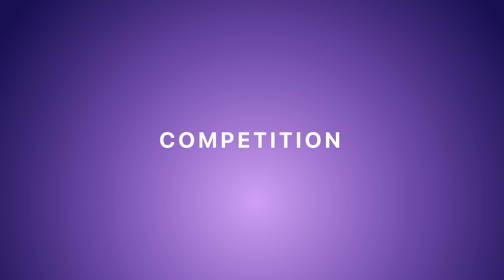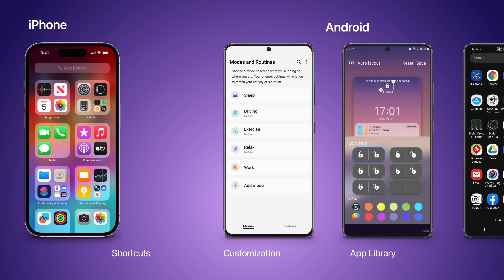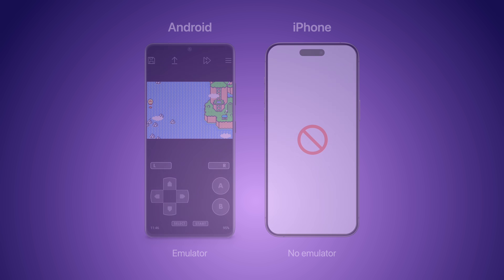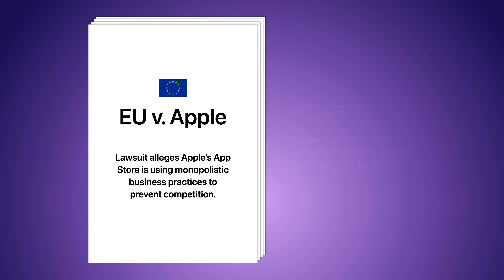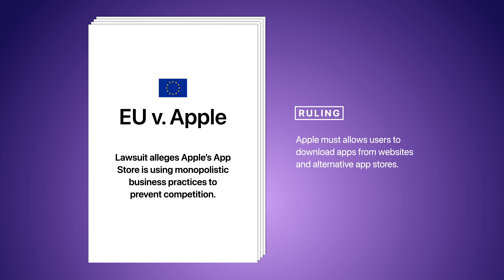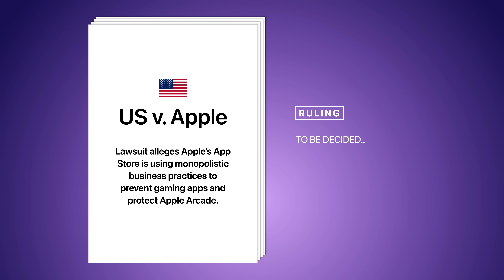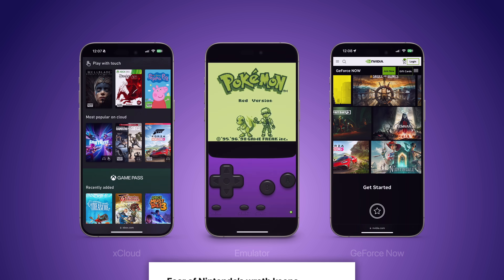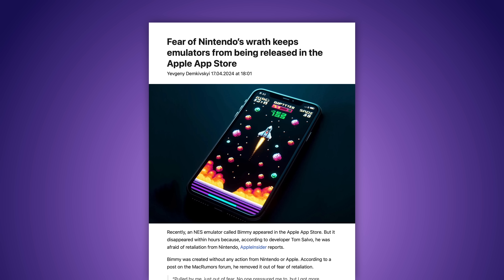Why Apple Is Allowing Emulators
Apple recently changed their App Stores rules to begin allowing iPhone emulators. Which are essentially apps that imitate game consoles. These have always been available on Android, but until now, could only be added to jailbroken iOS devices. So why is Apple finally allowing emulators in 2024? Well, the first reason is competition.